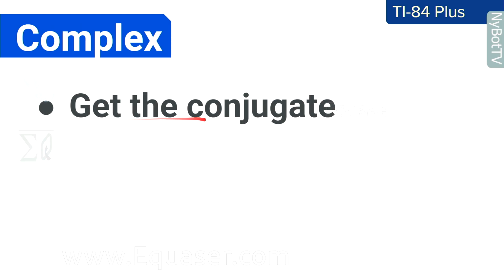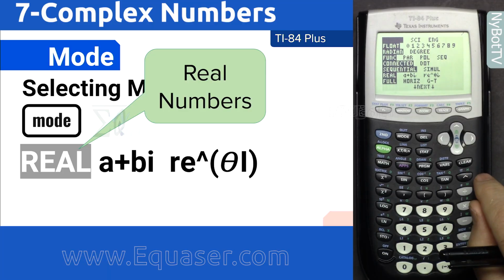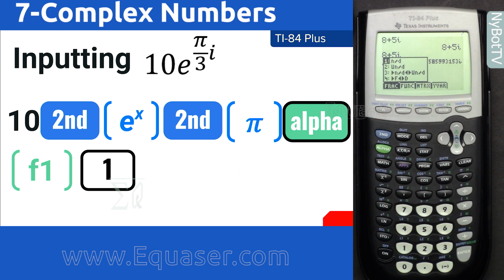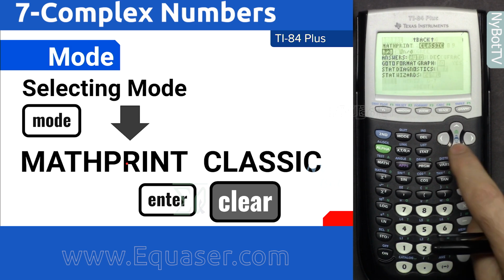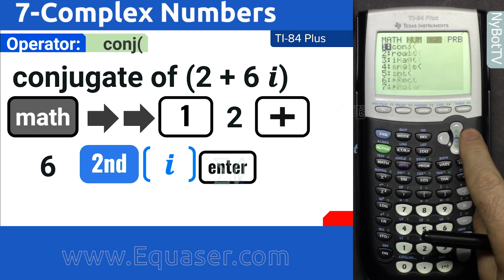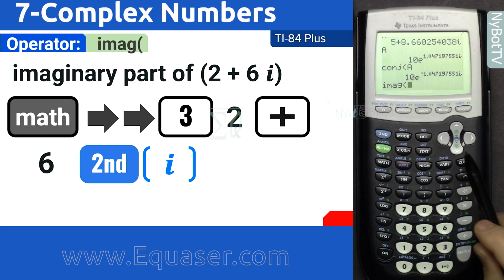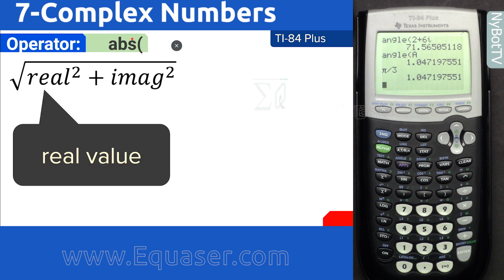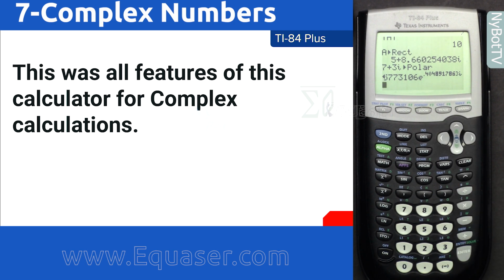Texas Instruments TI-84 Plus : Working Complex Numbers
In this video we learn how tow work with Complex numbers in rectangular complex or polar complex. We find the conjugate, the angle, the conversion etc.

**Related TI-84 Plus Videos: **
3-DEG, RAD, DMS Conversion
4-Working with Matrix :
5-Solving for roots (x) of polynomials: [check back later]
6-Polar and Rectangular Conversion:
7-Complex Number Calculation: [check back later]
8-Solving Simultaneous equations: [check back later]
Updating OS of TI-84 Plus to bring fractions:

Amazon Europe
Amazon Canada
Amazon USA